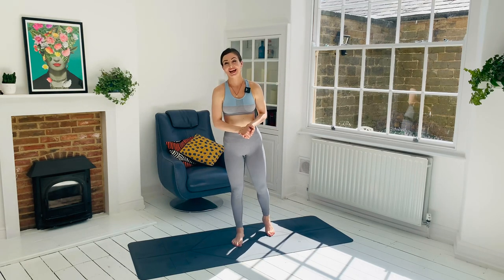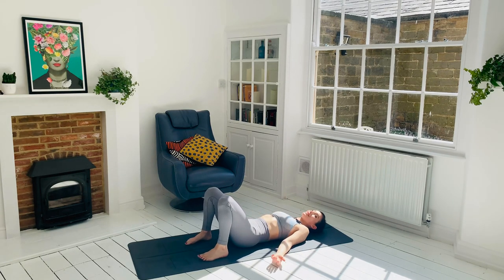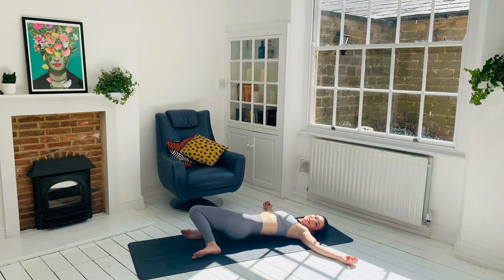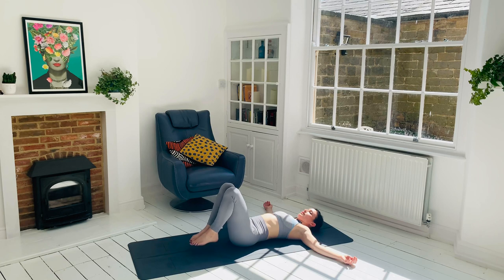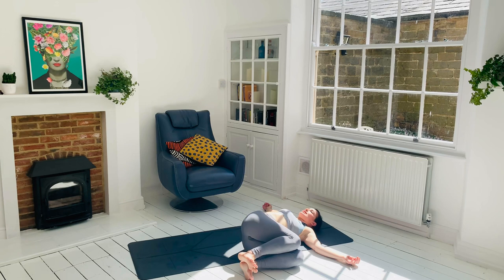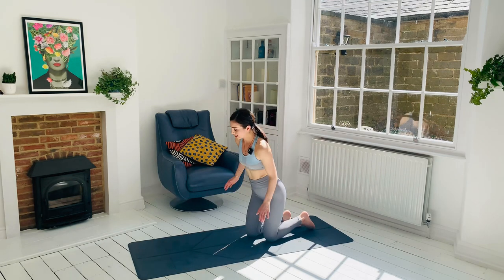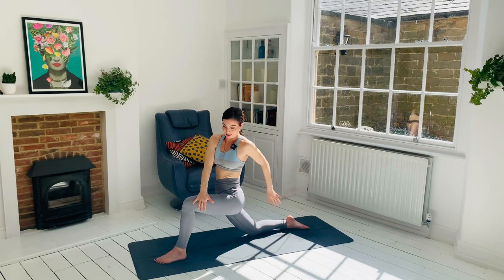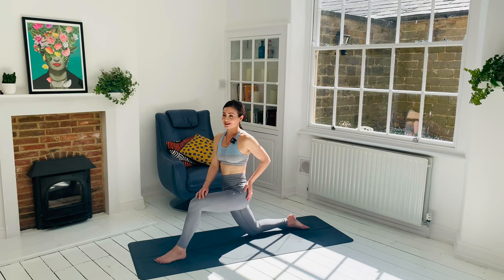Beginners Morning Yoga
This is a perfect morning class for absolute beginners. It’s a refreshing start to day. I really hope you enjoy this short class x ❤️🙌